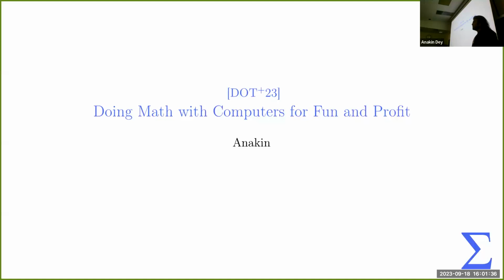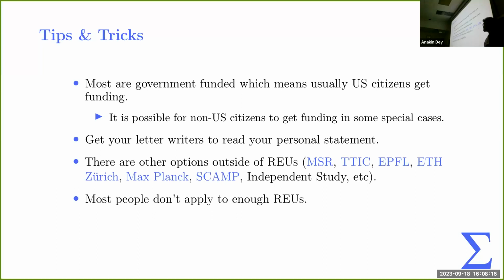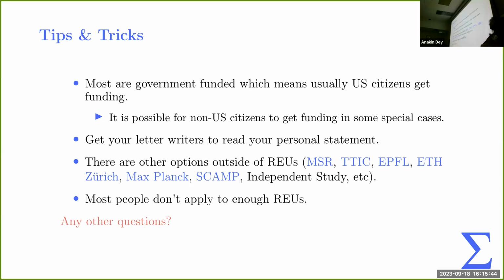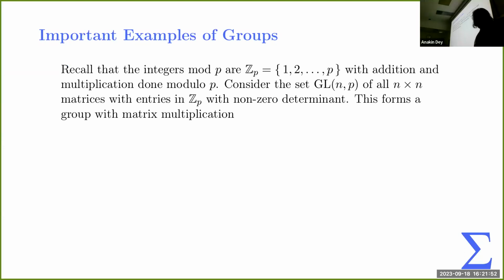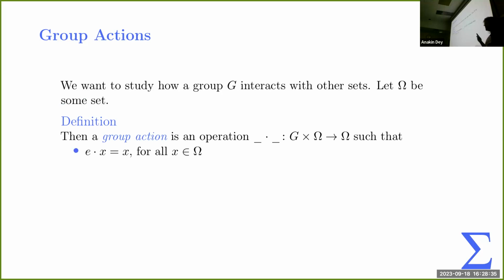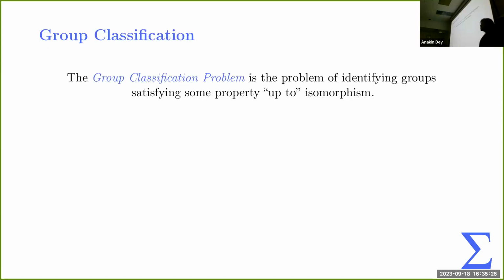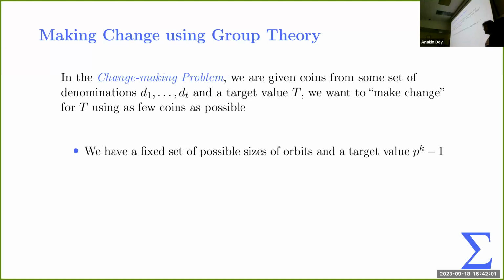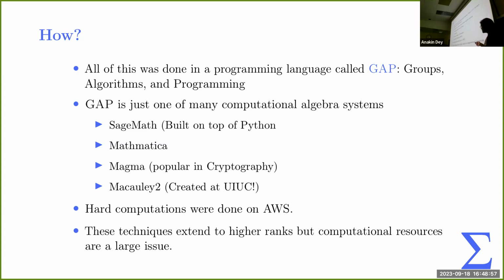[FA23] Meeting 1 - REUs & Computational Algebra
In this meeting, we talked about applying to REUs and Anakin's experience at a math REU